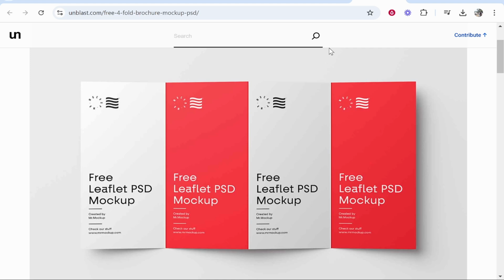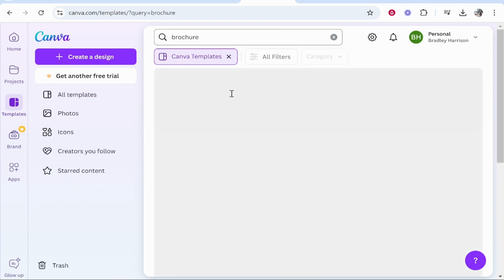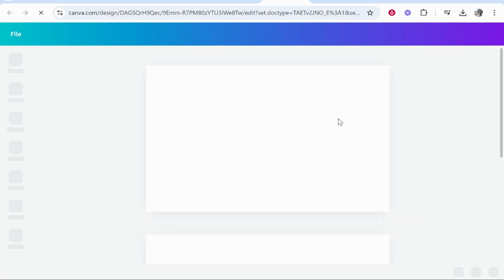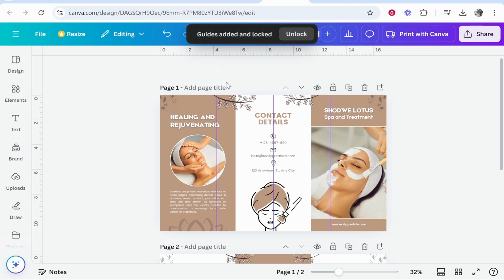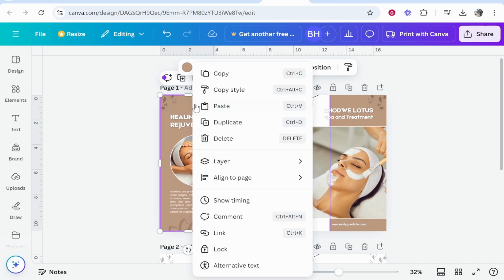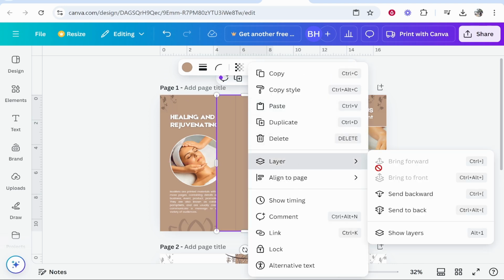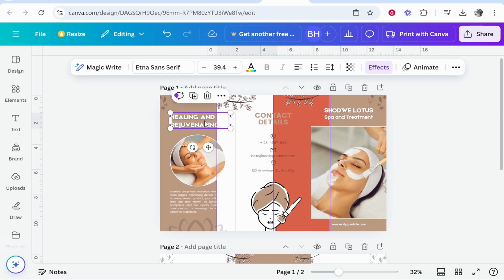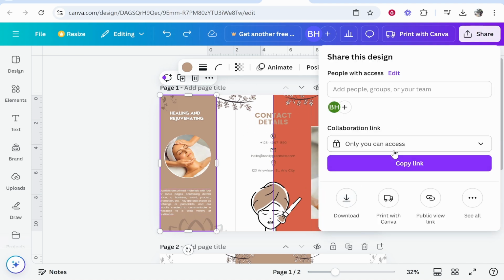How To Create a 4 Fold Brochure in Canva (Step By Step)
In this video, I show you how to create a 4 fold Brochure in Canva. Did this video help? Thanks!